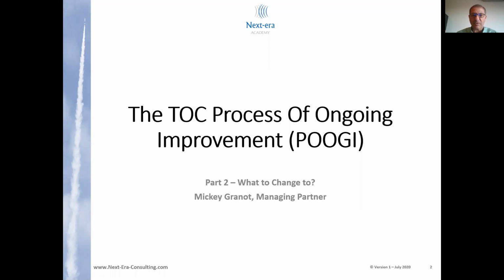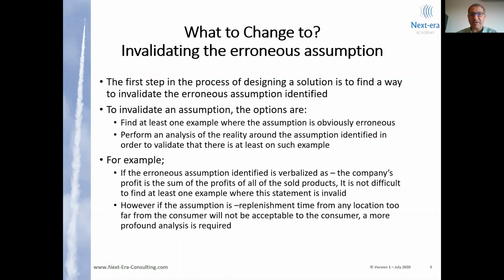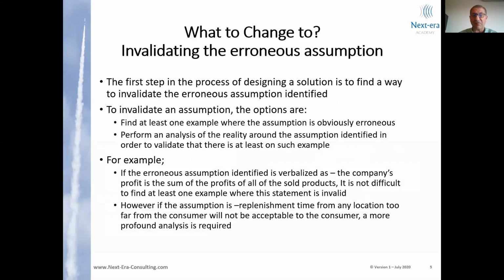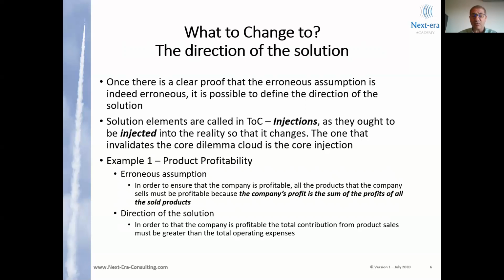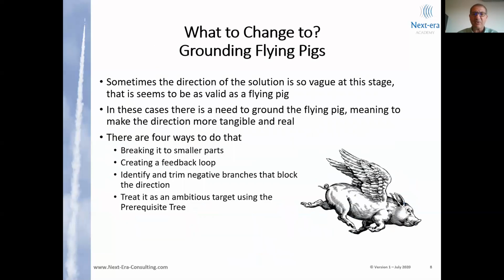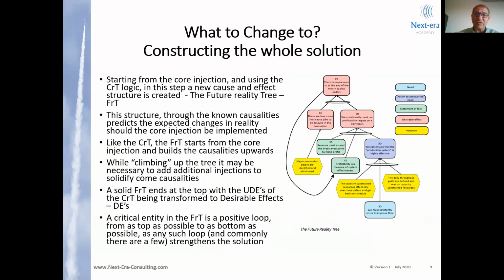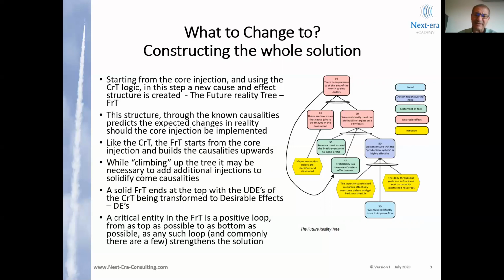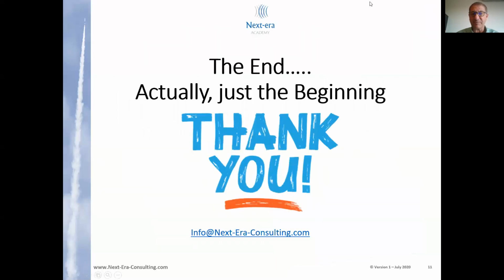The ToC Processes of Ongoing Improvement Part 2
Second step in any change process is to design the solution. The ToC has a unique approach to it. In this video we explore this approach and the tools being used.